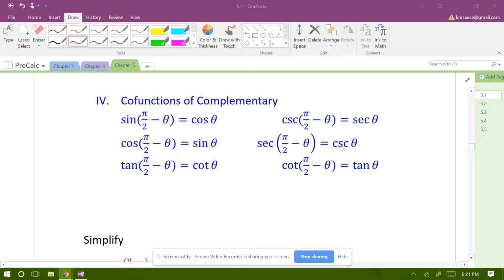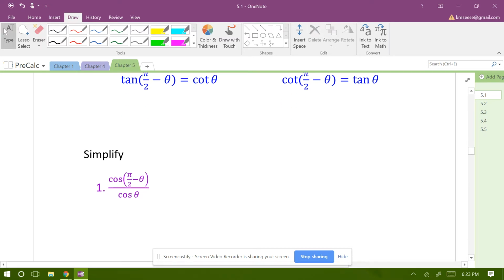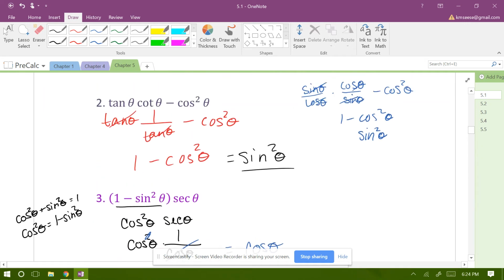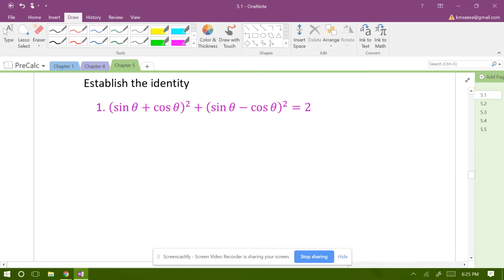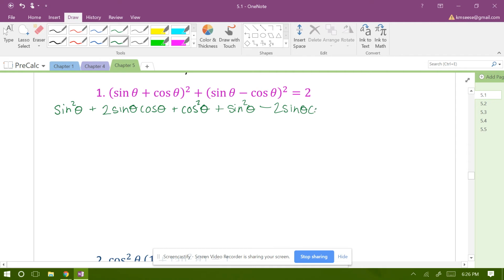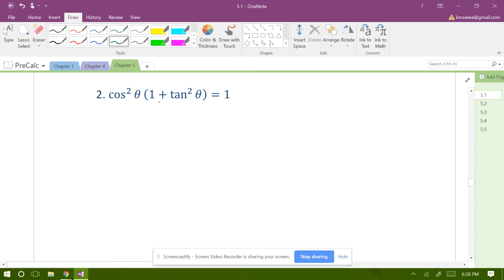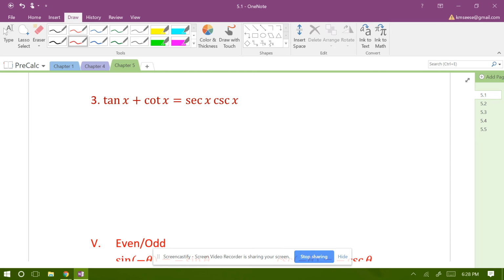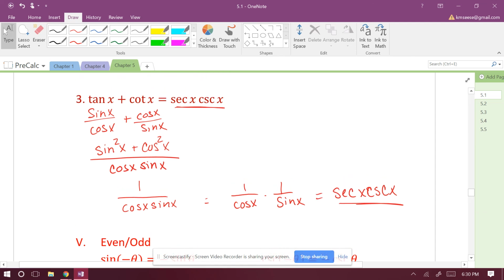5.1 video 2